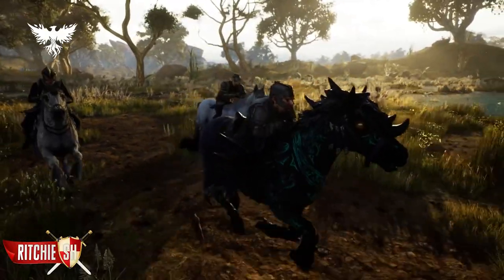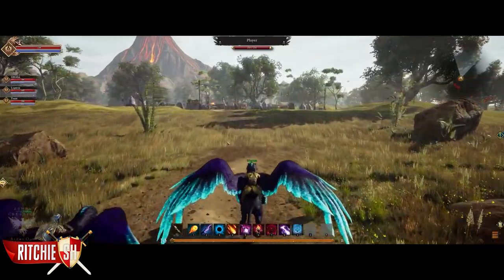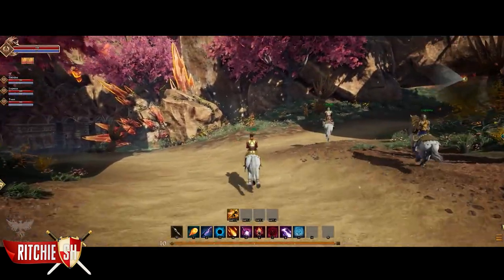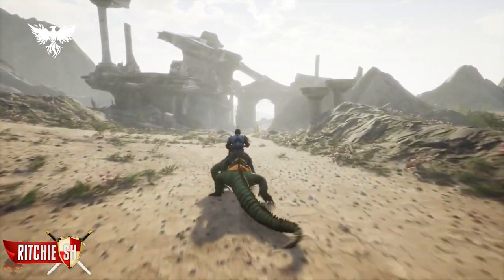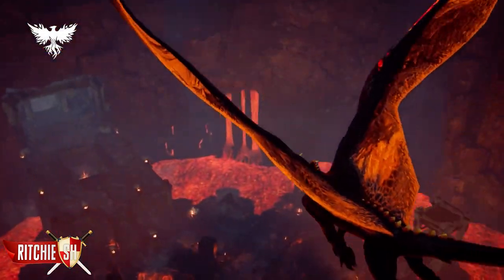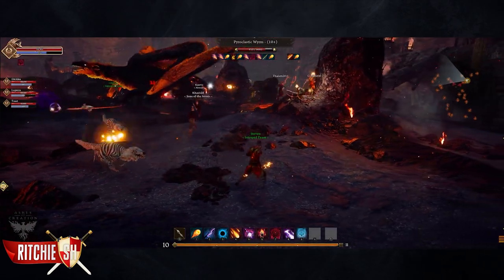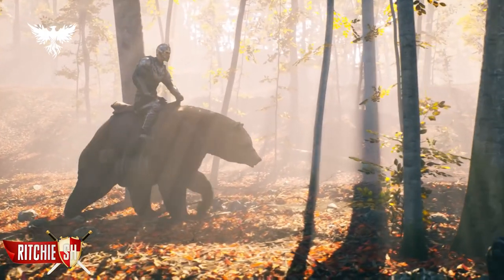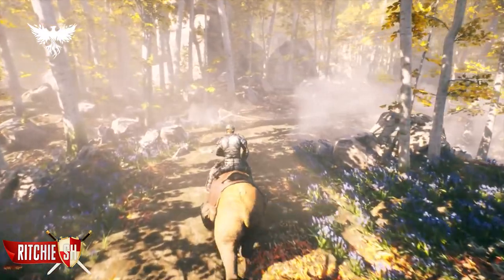Ashes of Creation MMORPG – MOUNT DETAILS // Flying, Land, and Animal Husbandry Mounts!